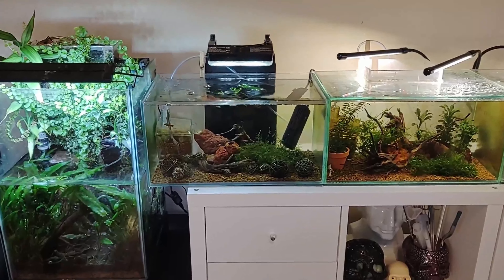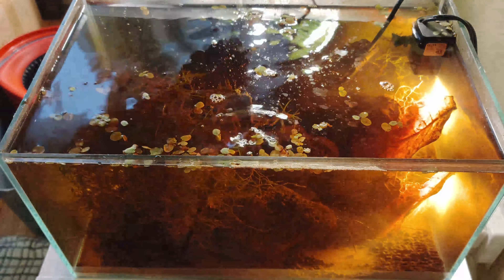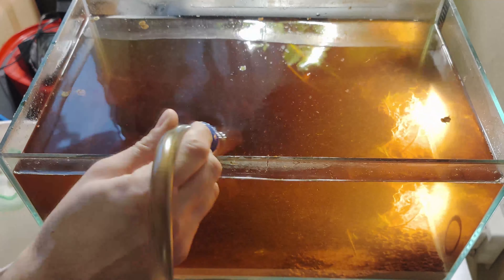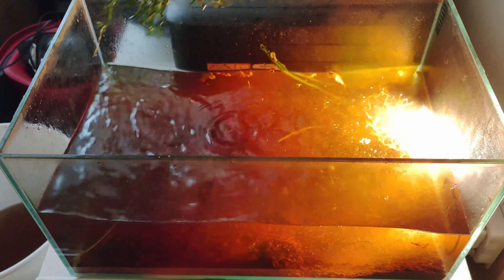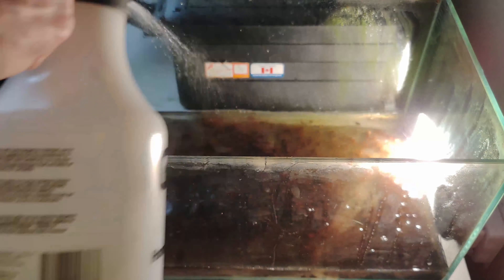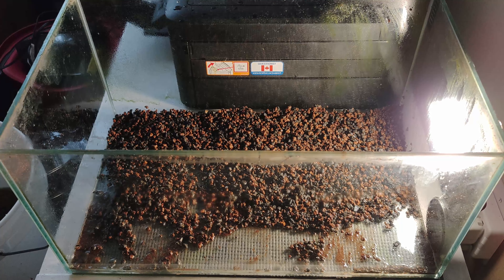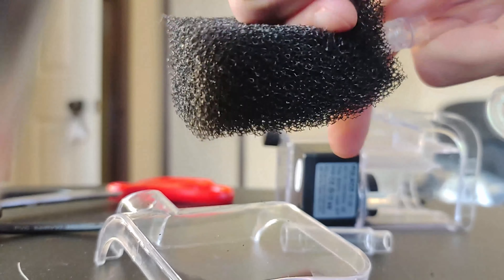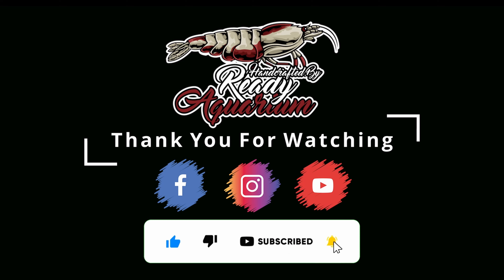Shallow Caridina Shrimp Aquarium - Breeding Tank Setup 4k HD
We'll be receiving several Caridina shrimps next week, so we're going to build up this mini aquarium to quarantine them and then use as a breeding tank.

This week, no shrimps were added; we'll wait till the tank is mature enough and the shrimps arrive first.

A do-it-yourself video on the aquarium hobby's daily routine, as well as suggestions for planted tanks, reef tanks, and freshwater aquariums that we and you may use.

Our Fish and Shrimp Keeping Tutorials are based on our DIY experience with tropical fish, shrimp, and other freshwater or saltwater species kept in aquariums.
Our nano tank setup and maintenance videos were filmed in real time or time-lapse with phone or action cameras during aquarium maintenance sessions or while aquascaping.

Feel free to offer us your ideas and opinions on what you'd want to see more of in the aquarium and fishkeeping hobby!

Music is free license or composed on Ukulele by "the Hand", hope you like it!